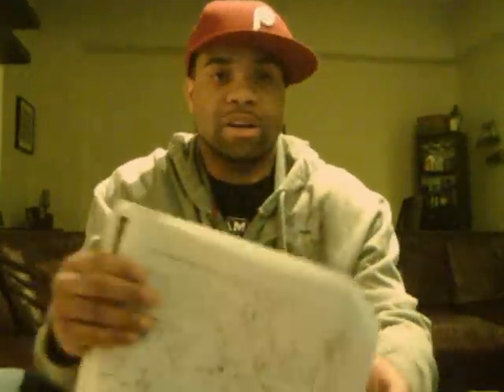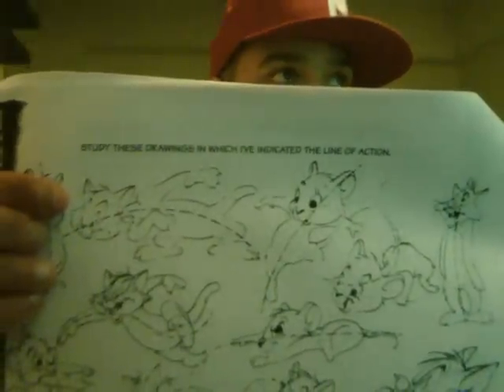Studying Animation, Time Constraints + Travelling for Animation Work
Welcome to the 3rd Video for you Animators, Artists, Illustrators, etc. Today we talk about studying Animation, where jobs are available and know how the business works. Pay attention to your contract when hired and alerting loved ones your plans for the future.